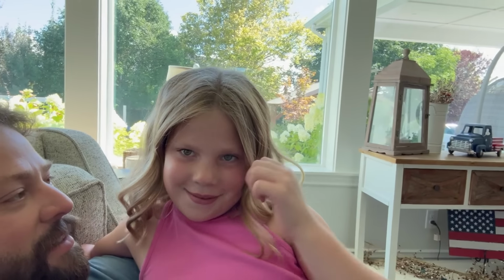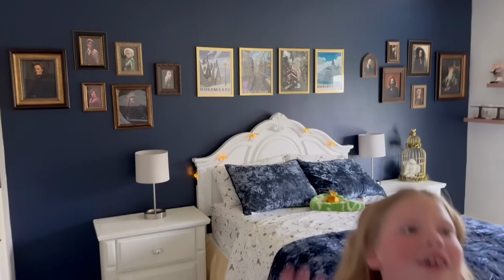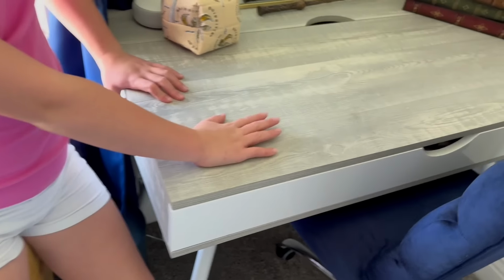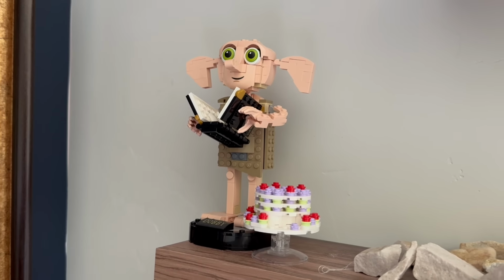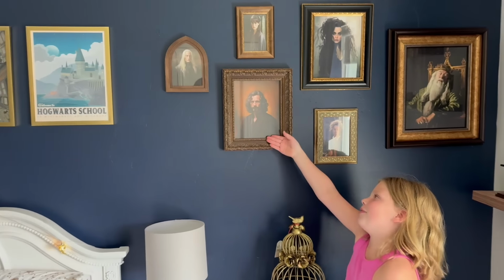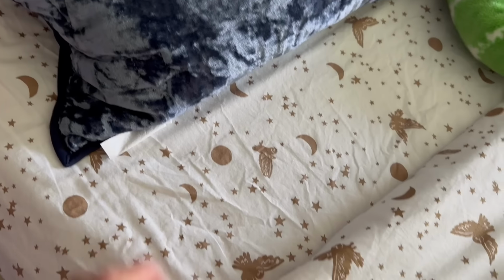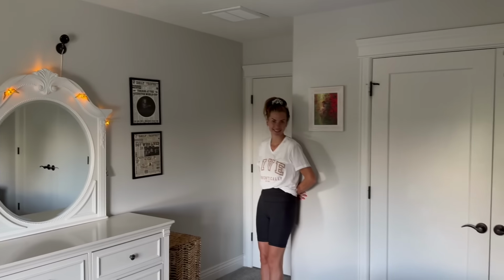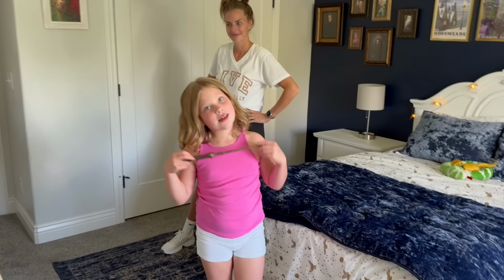Scarlett's Bedroom Reveal | House Makeover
Finally!!! Scarlett's Bedroom reveal is here! I know so many of you have been waiting a long time for this, and we hope you enjoy it as much as she did making it! Love you all! Thanks for the love in return!